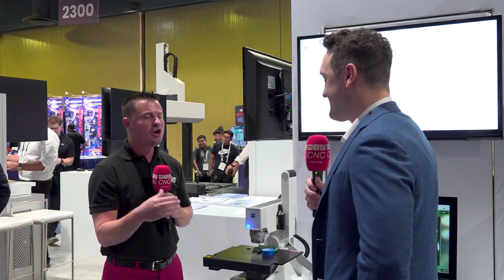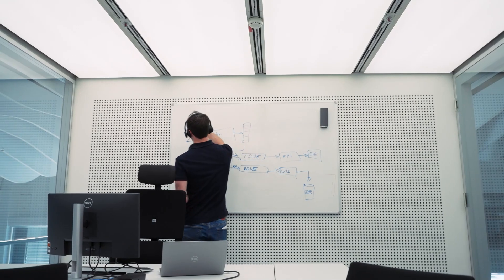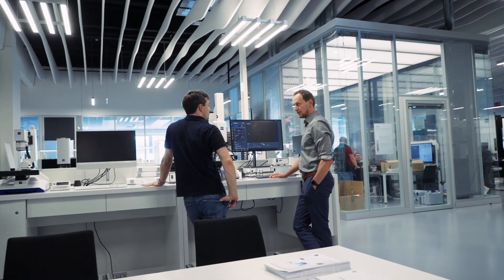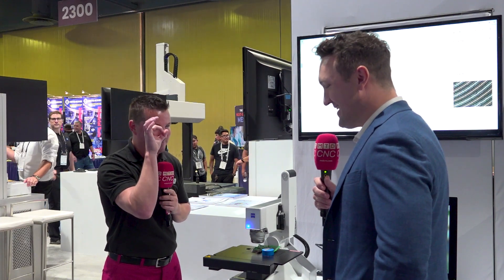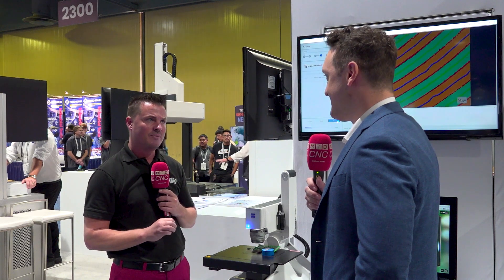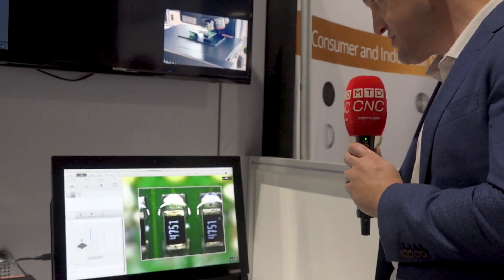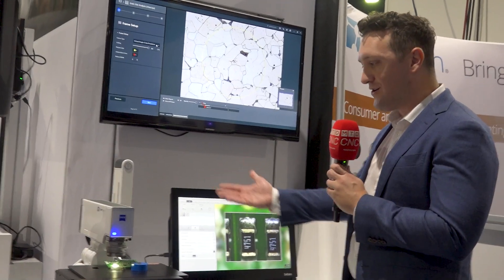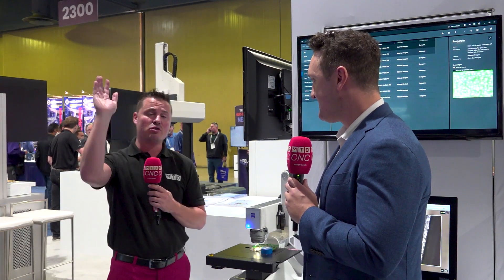ZEISS: See Precision Engineering Like Never Before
Join MTDCNC's Tony Gunn and ZEISS's Trevor Campbell at the WESTEC show for an intriguing conversation on ZEISS's 175-year journey in precision inspection. This video highlights how ZEISS, a pioneer in the field, continues to shape the future of metrology.

Explore the innovative "Shuttle &amp; Find" method, a unique blend of light and electron microscopy by ZEISS, designed for unparalleled precision in identifying material flaws. Gain insights into the user-friendly software that simplifies complex inspections with features like glare removal and intuitive controls.

Ideal for engineers in inspection and quality control, this video offers a deep look into how ZEISS's technologies enhance industrial inspection efficiency.

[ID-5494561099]